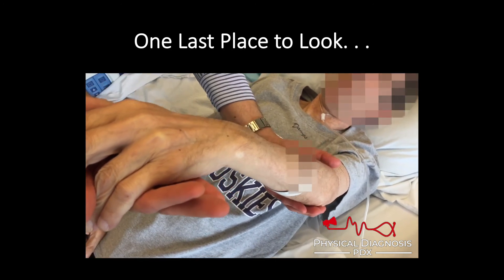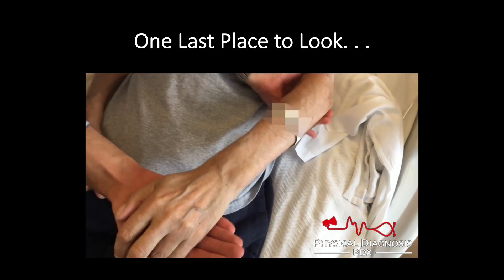Jugular Venous Pulse: Quantitative Assessment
Learn how to perform a quantitative assessment of the jugular venous pulse. Link to the full talk